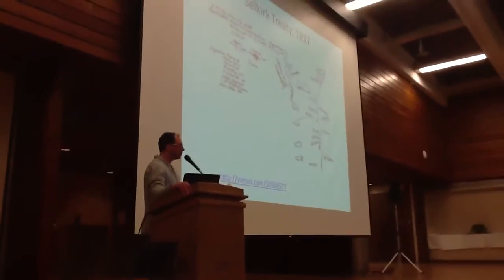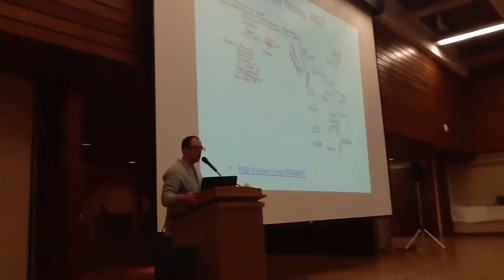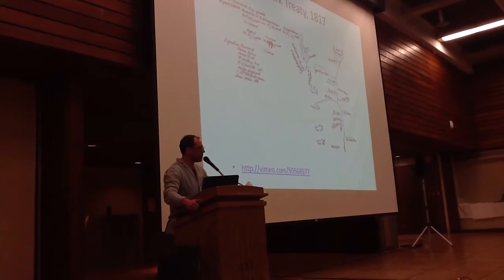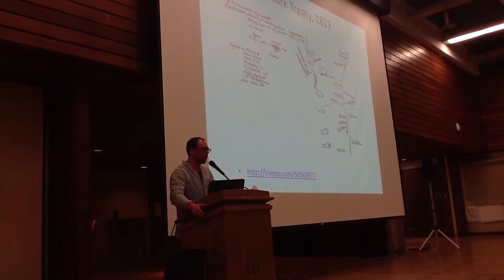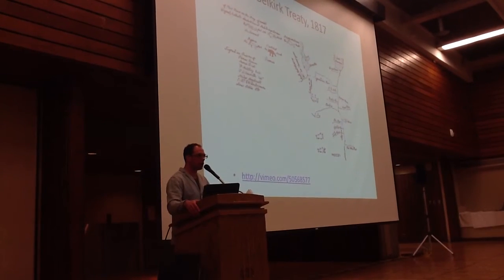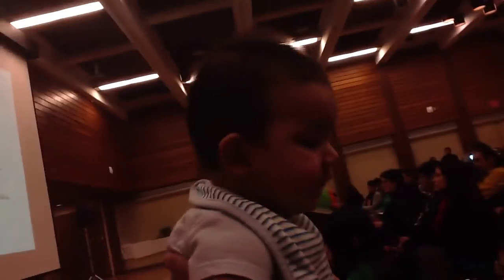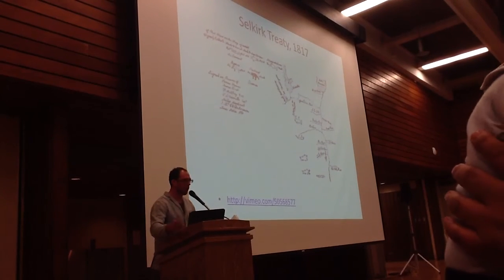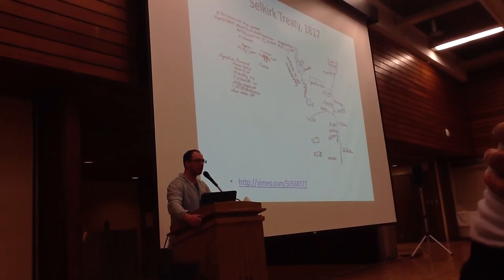Ryan @ U of M Idle no More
Treaties.